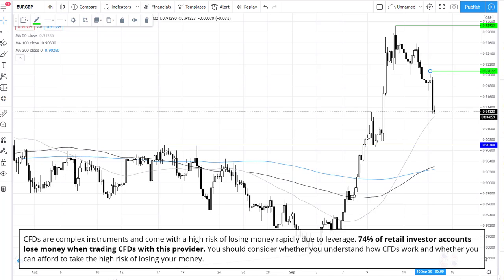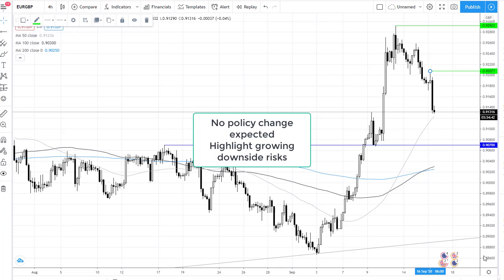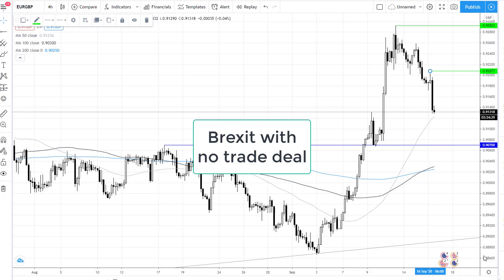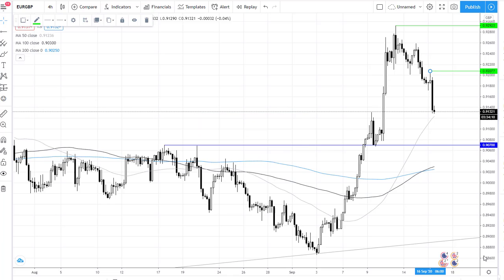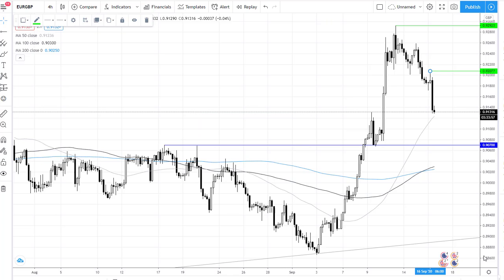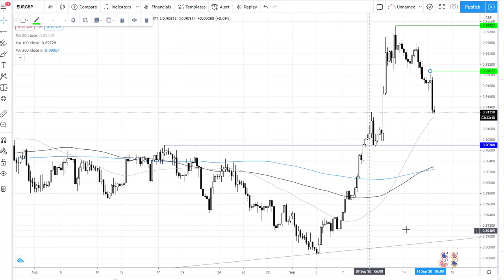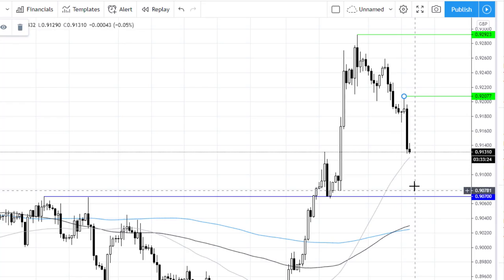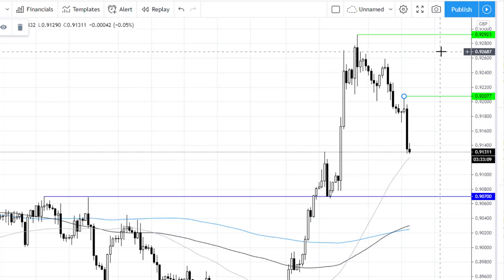BoE preview: Risks Rising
The BoE will announce its interest rate decision. No change expected although rising downside risks could be highlighted